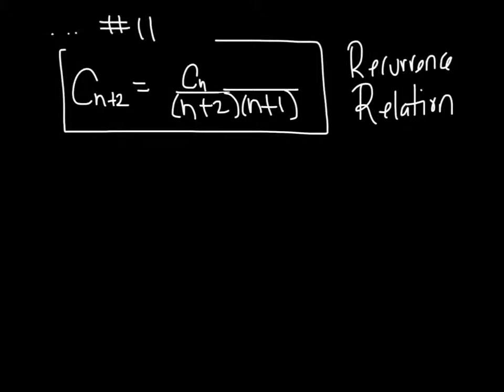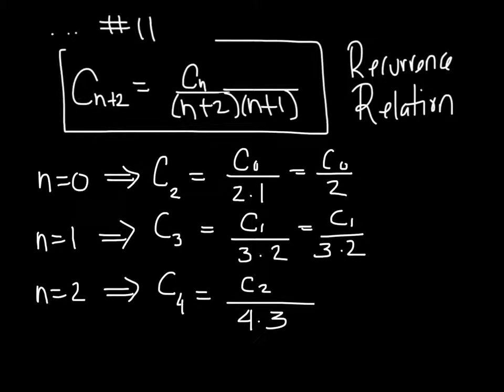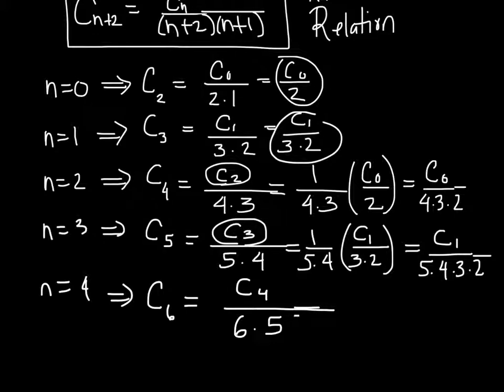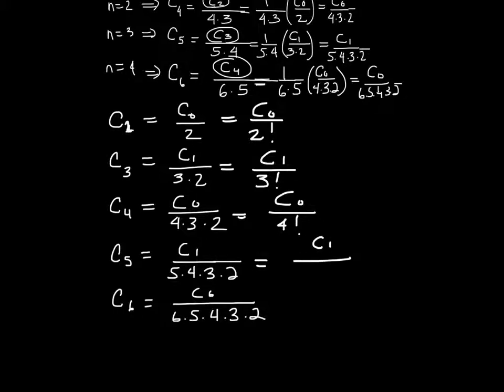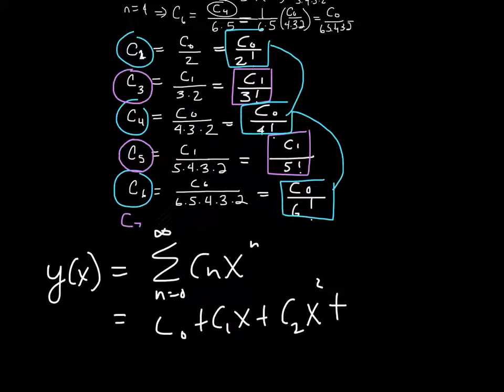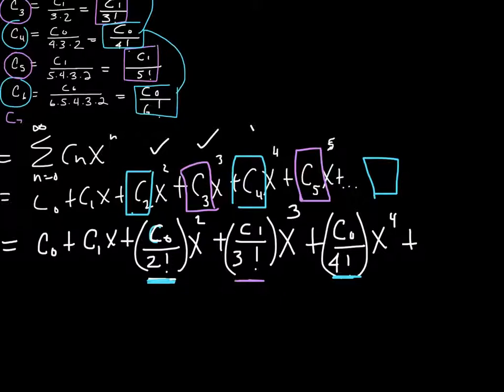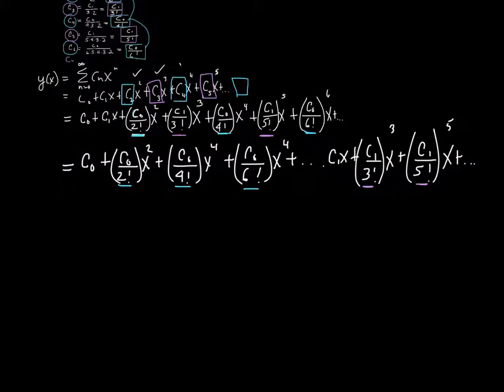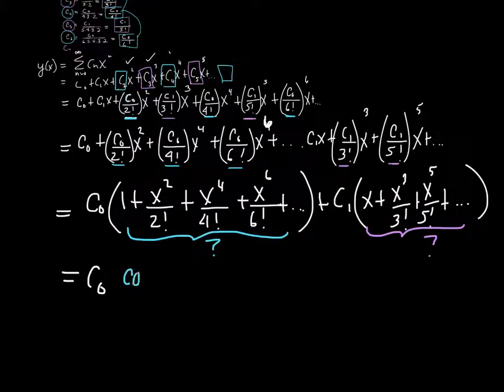3 1 #11 … using recurrence relation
continuation of #11. Here try to explore a pattern using the recurrence relation.